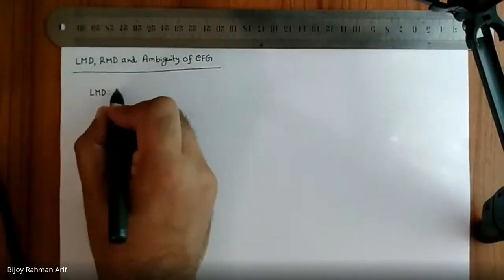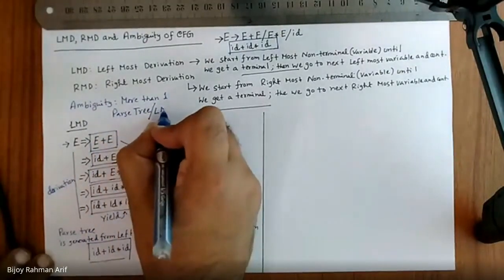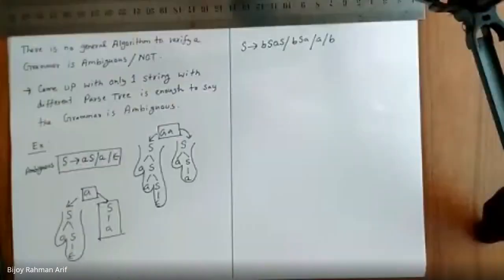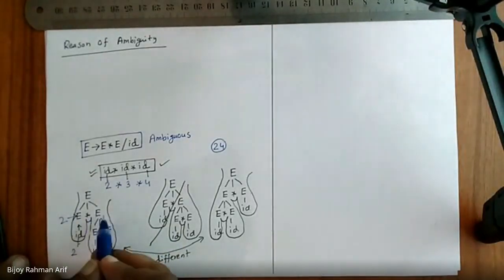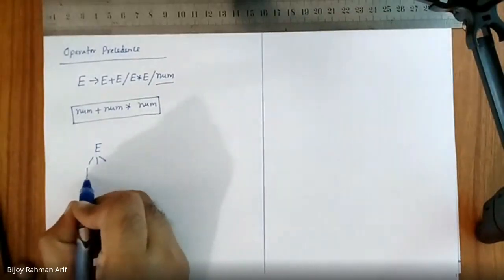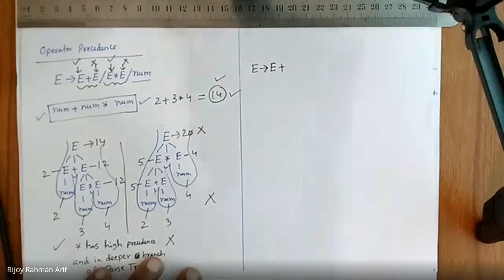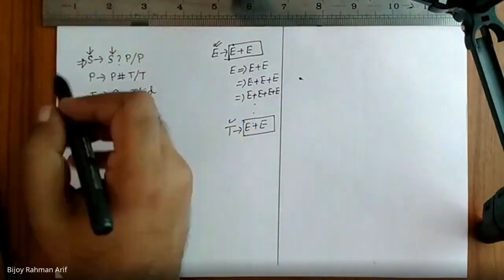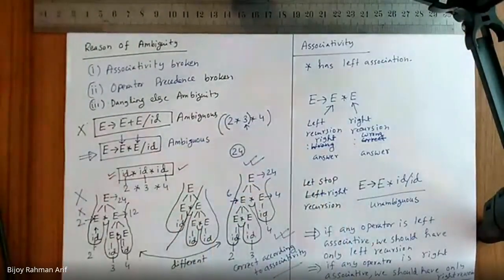Compiler lec 4Context Free Grammar Properties Ambiguity and Unambiguity